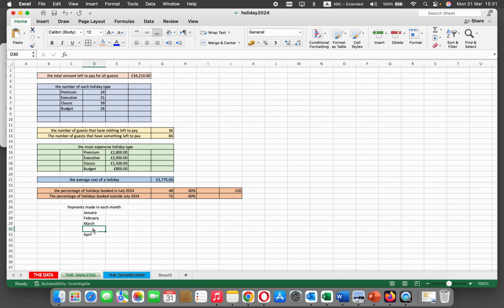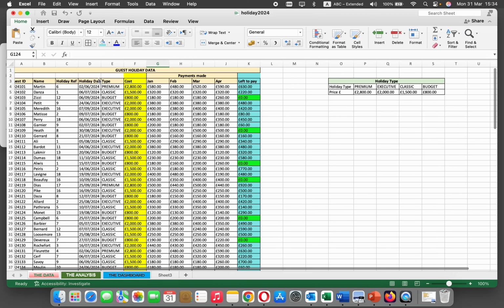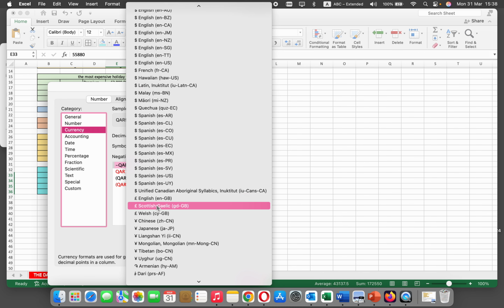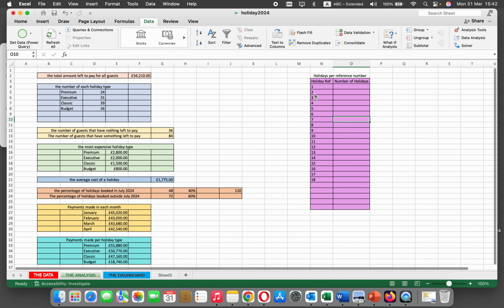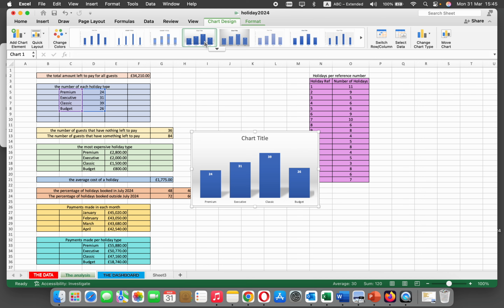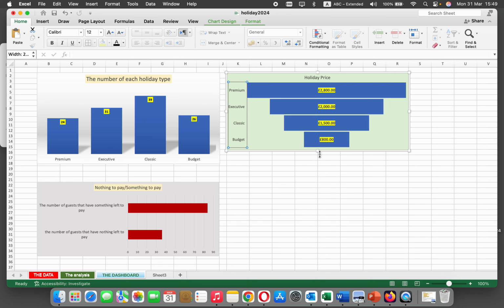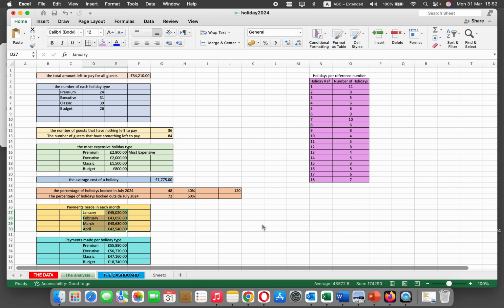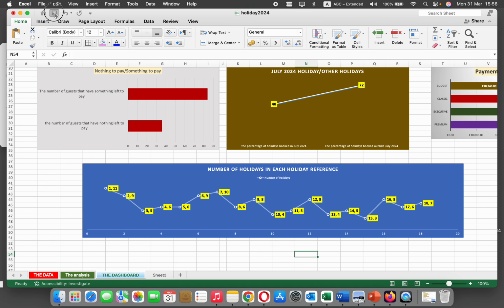unit 2 video 3 Last